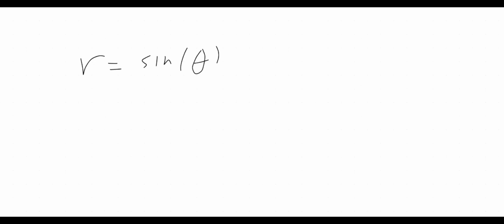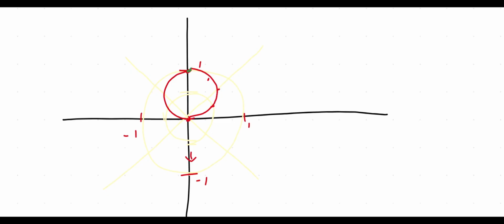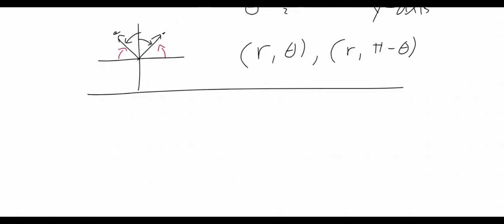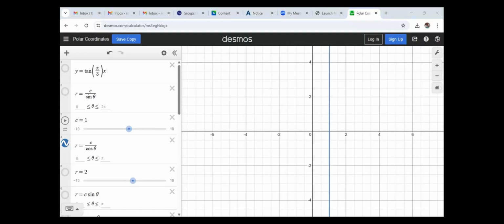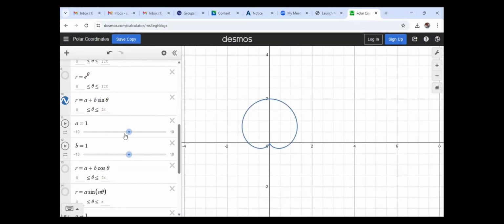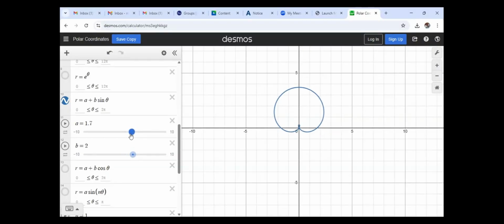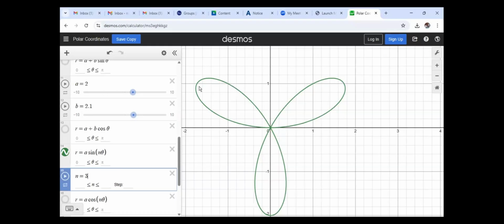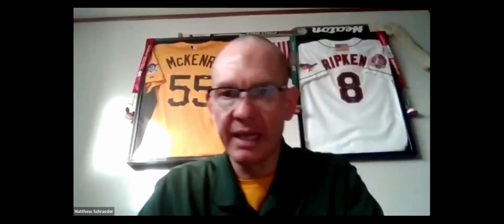WVU - Math 128 - Polar Graphs